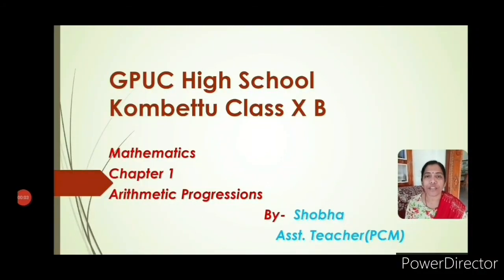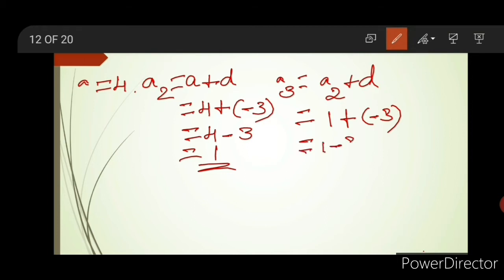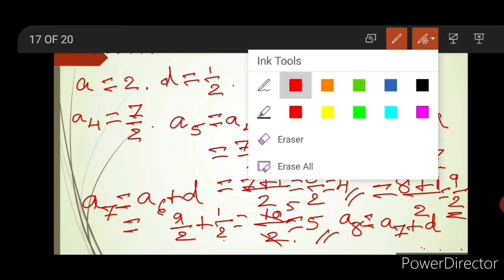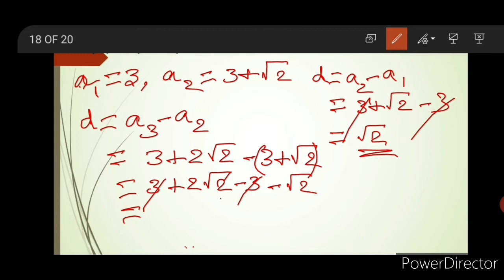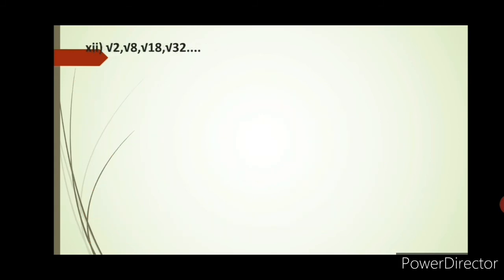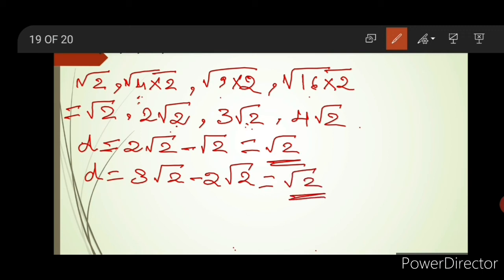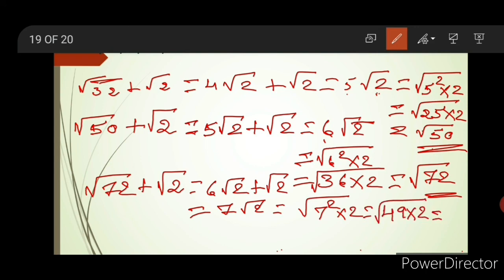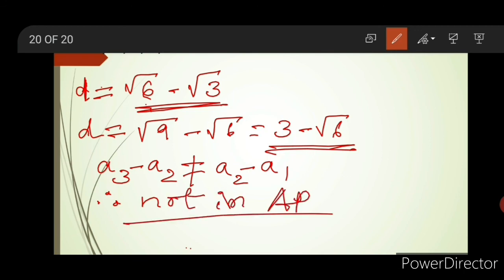Class 10 Arithmetic Progressions 2